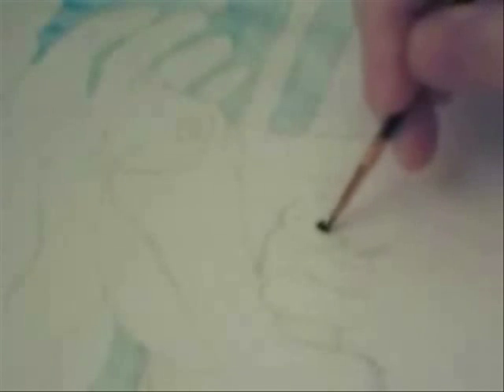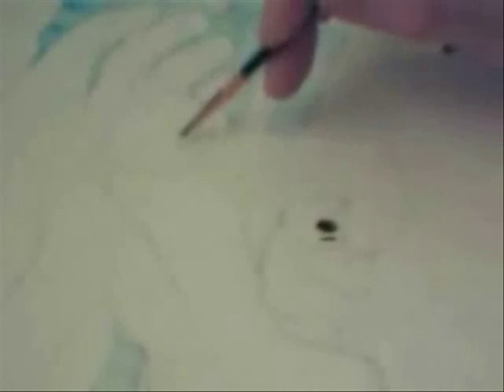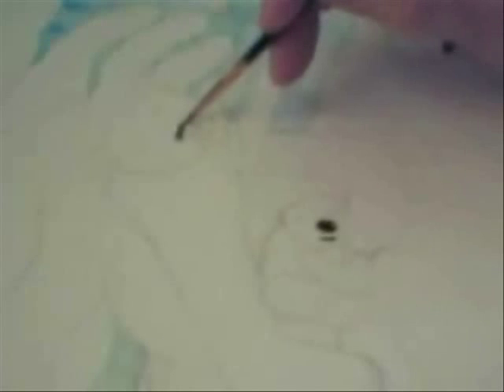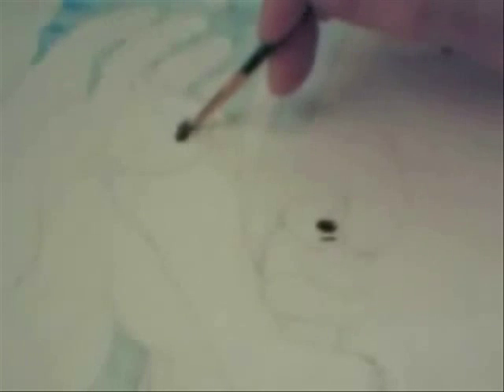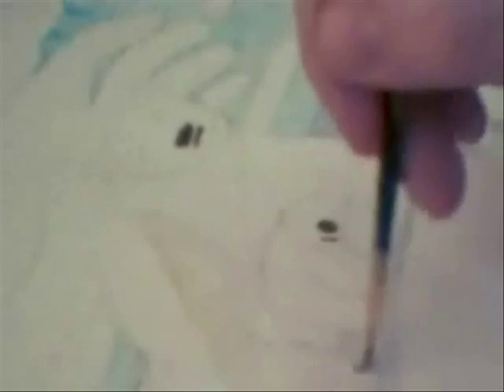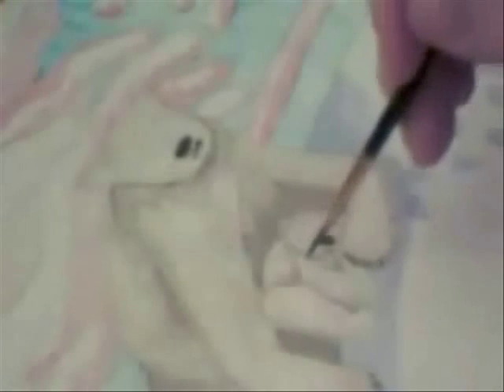Painting Polar Bears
Titled "He's Got The Whole World In His Hands"